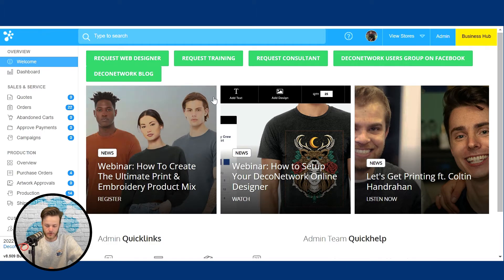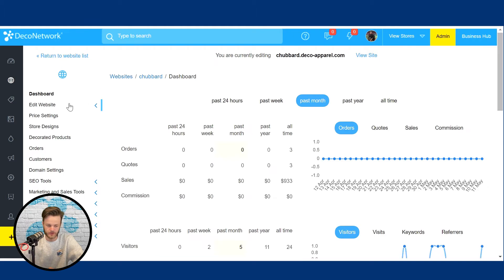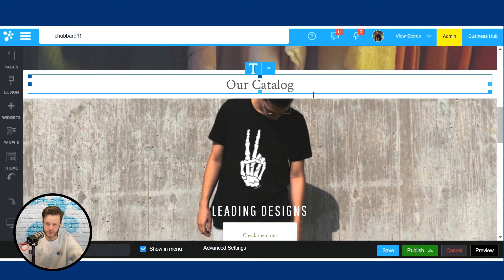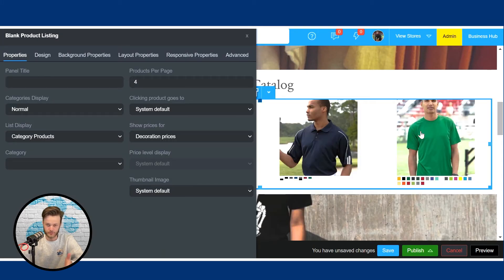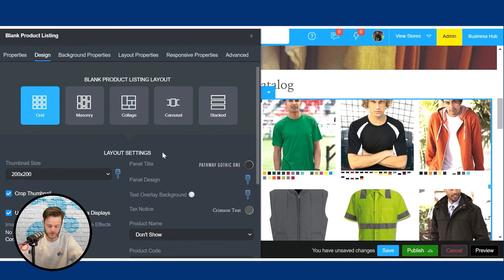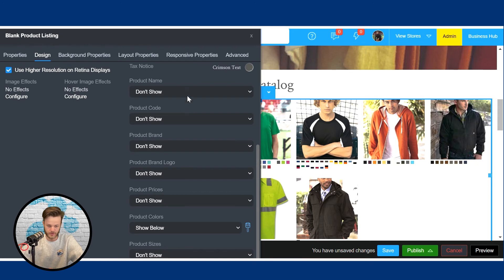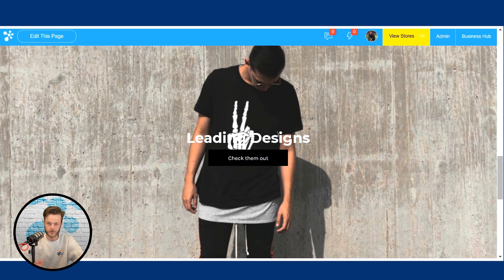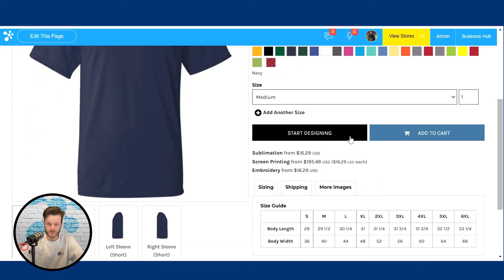How to Display your Catalog Products on your Website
For this video, we'll be giving you a guide on how to display your catalog products on a DecoNetwork website. Super easy!

You might also like, "How to Enable Your Catalogs In DecoNetwork"